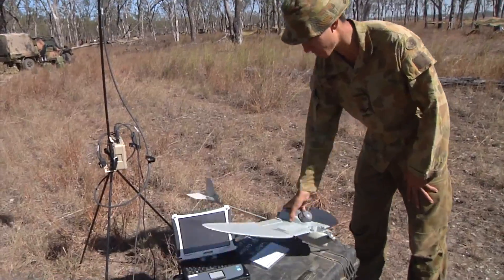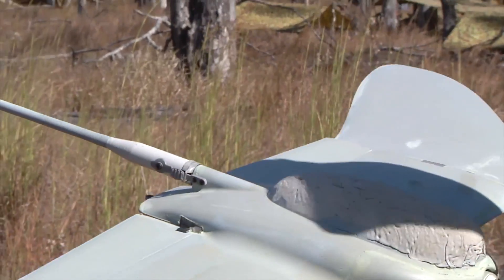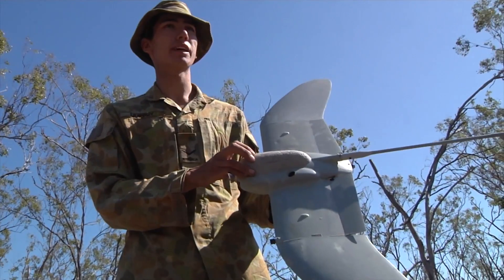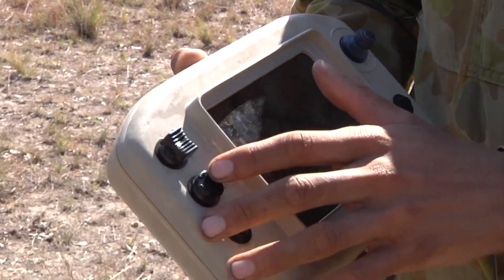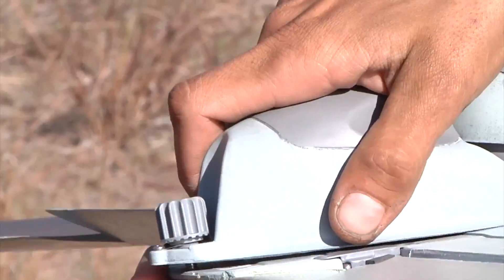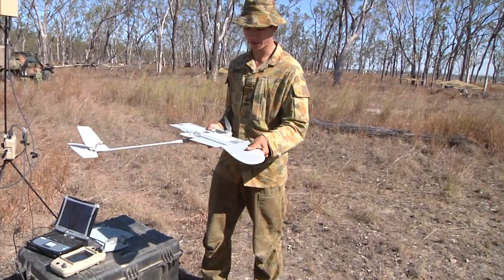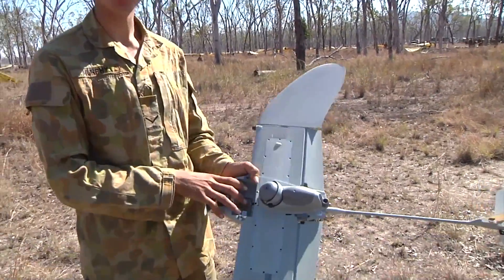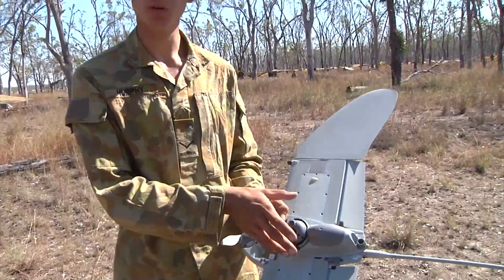WASP UAS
A new world-class surveillance and reconnaissance capability acquired by Defence will give our soldiers an edge on the front line.

Minister for Defence, Senator the Hon Marise Payne, and Minister for Defence Industry, the Hon Christopher Pyne MP, today announced the $101 million investment into Small Unmanned Aerial Systems will directly create up to 10 new jobs in Canberra plus supporting dozens of jobs in the supply chain.

Minister Payne said the systems were small enough to be carried, assembled and used by one person, and allowed the soldier to 'see over the hill, around the corner and down the road'.